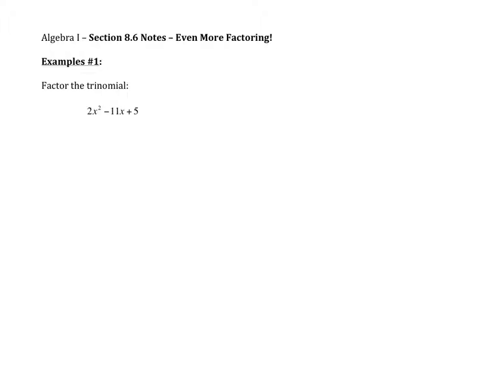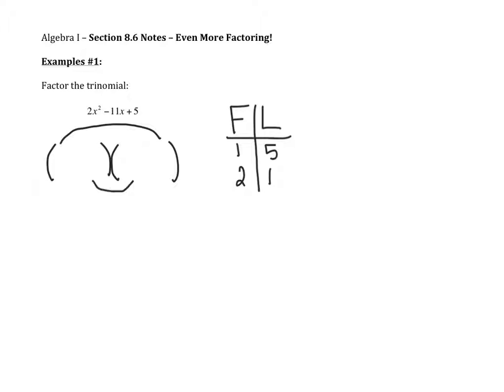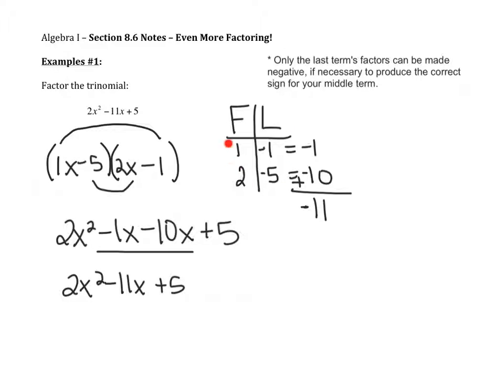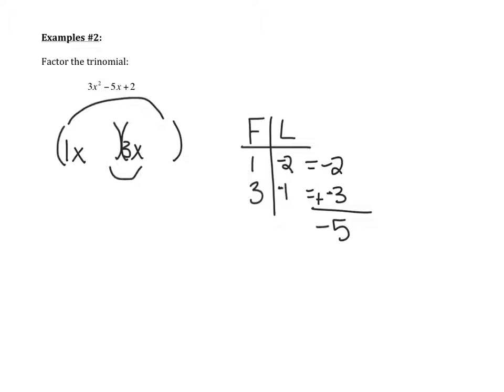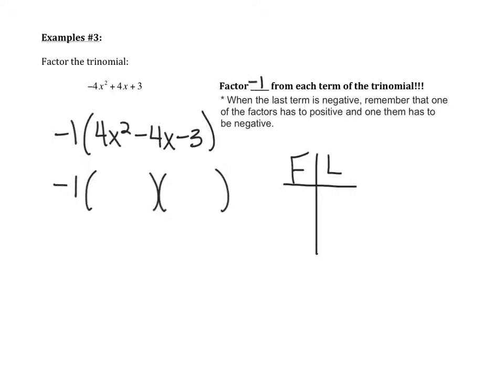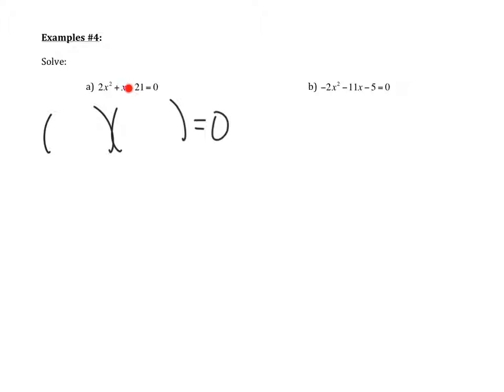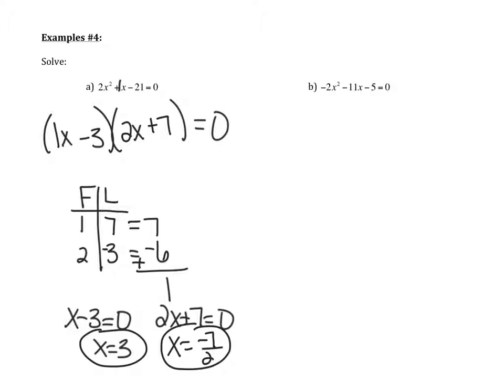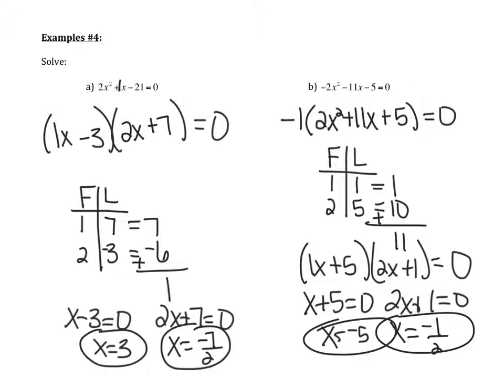Alg I - Section 8.6 Video